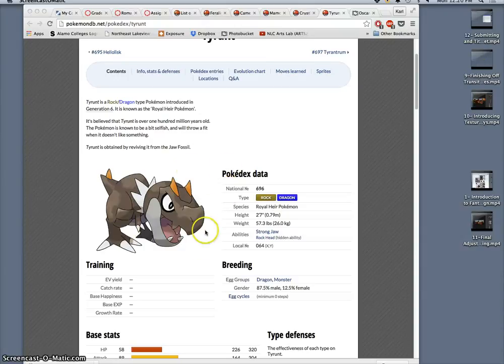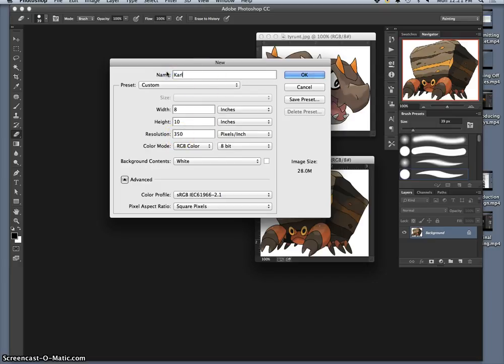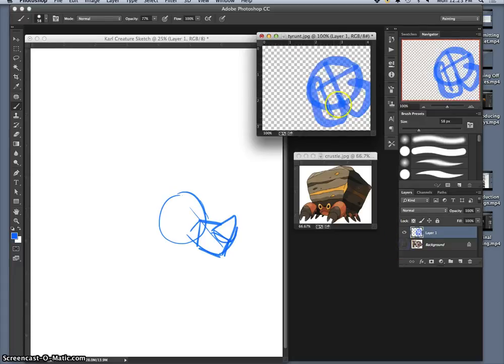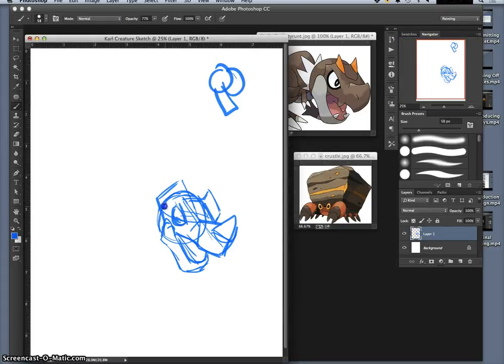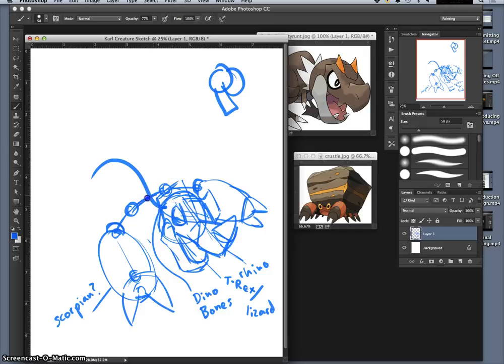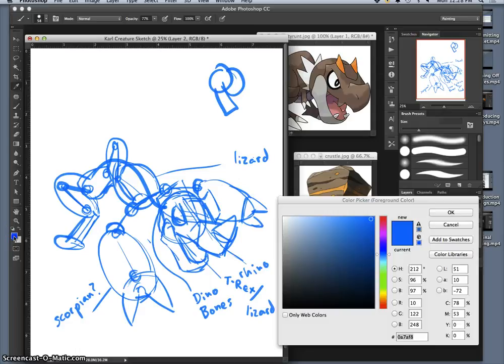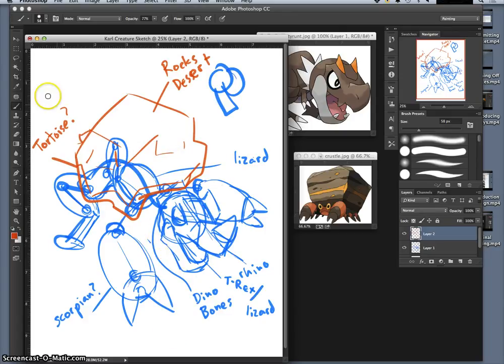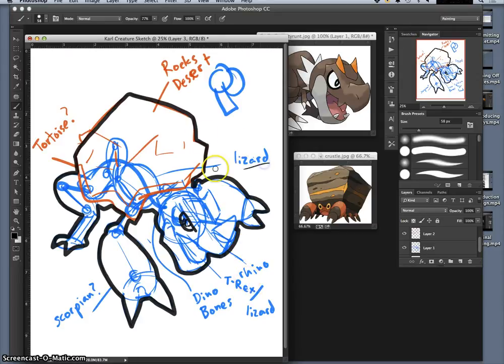2 Sketching Your Fantasy Anatomy BEFORE you look for reference